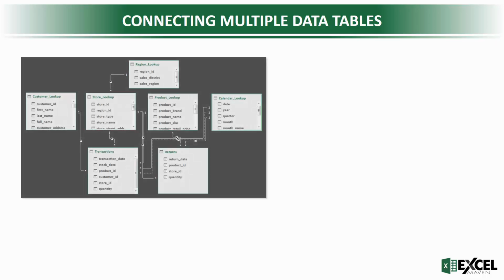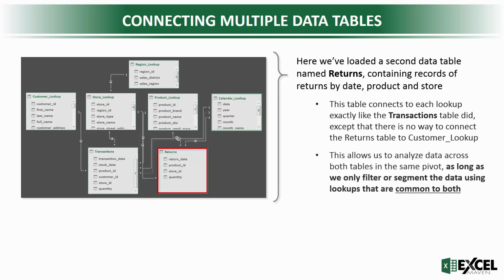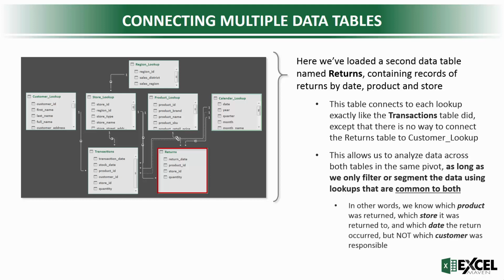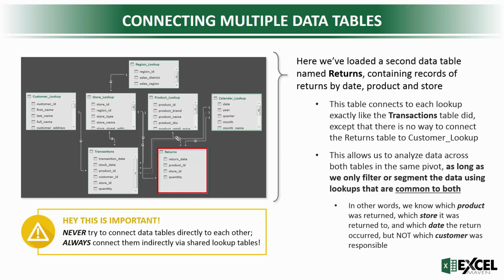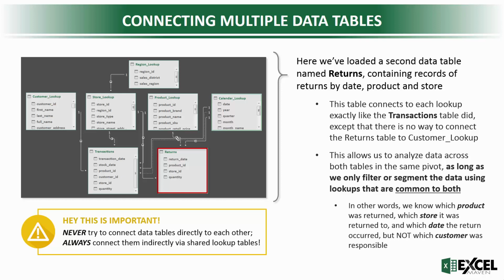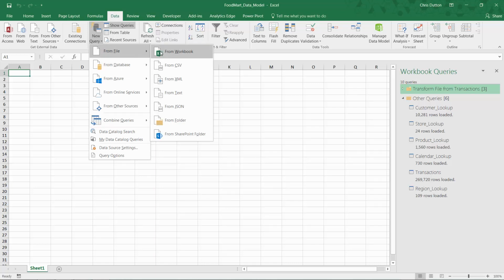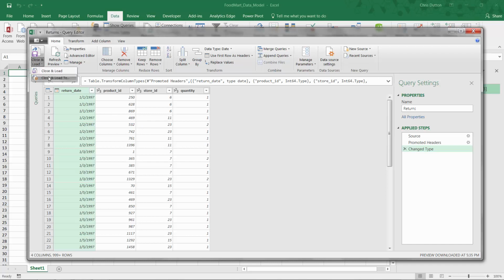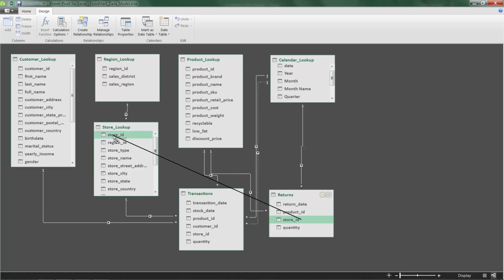Connecting Multiple Data Tables